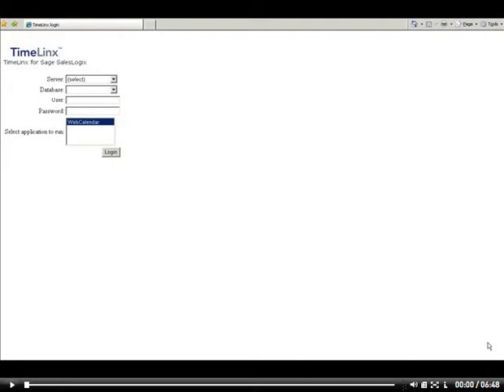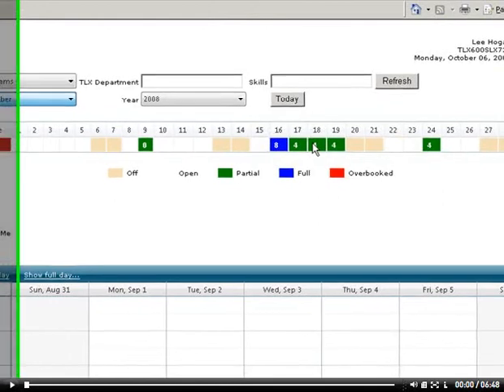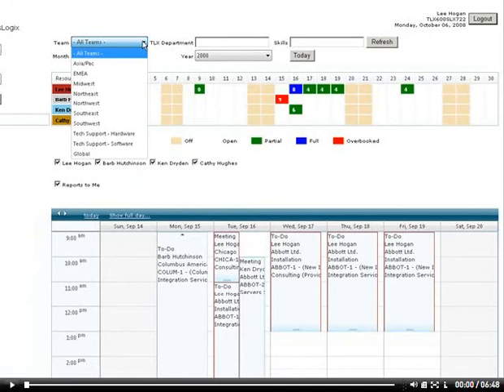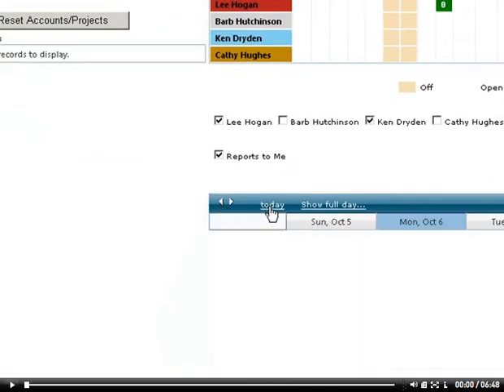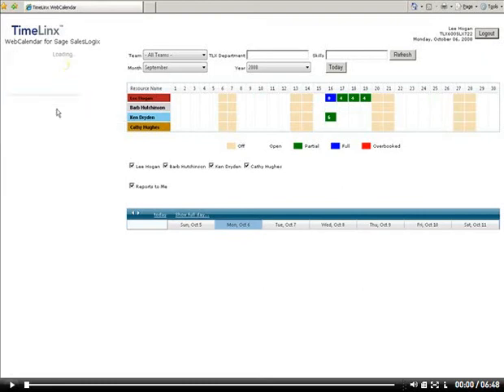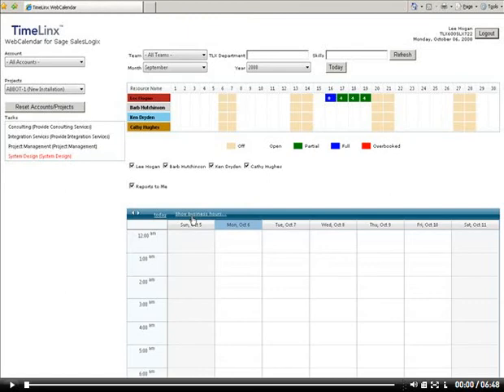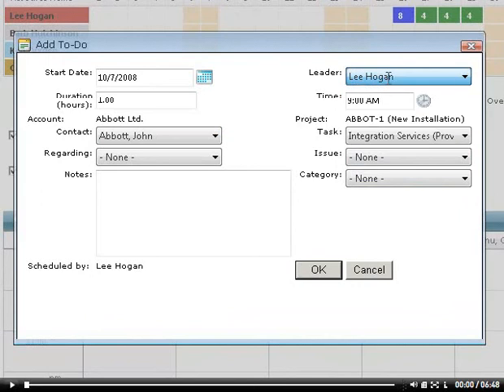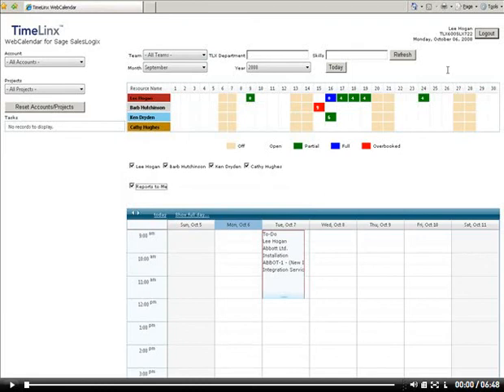TimeLinx WebCalendar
This brief demo from TimeLinx WebCalendar will show users how they can rapidly check on their work schedules and assignments, and project managers can schedule work onto the Sage SalesLogix calendar for Projects and Tasks from anywhere in the world.  WebCalendar, accessed via a web brower, does not require a direct user interface into Sage SalesLogix.